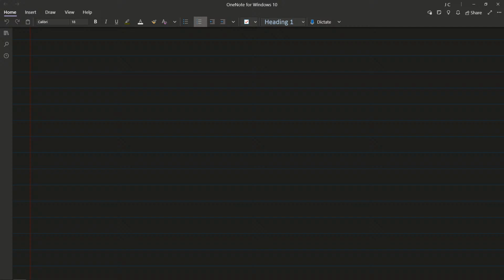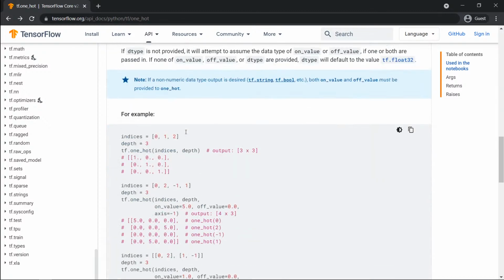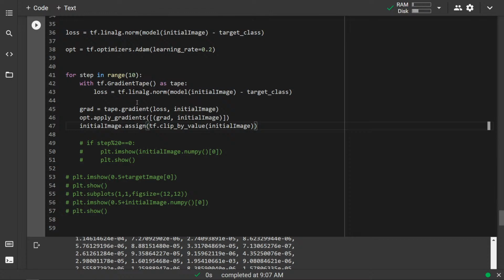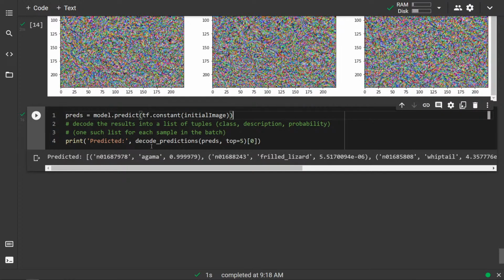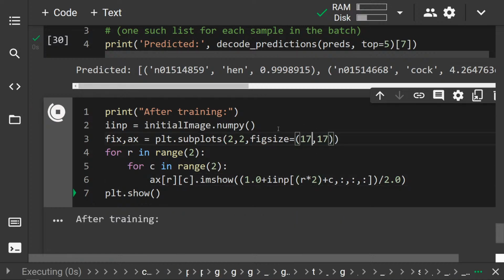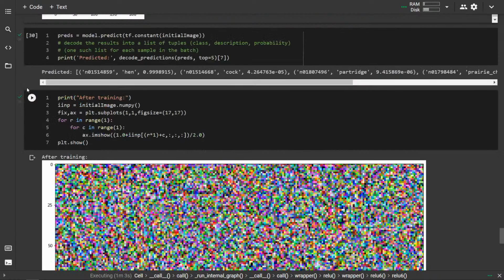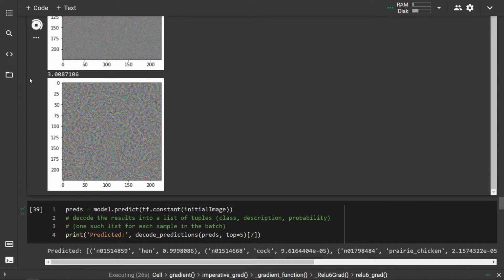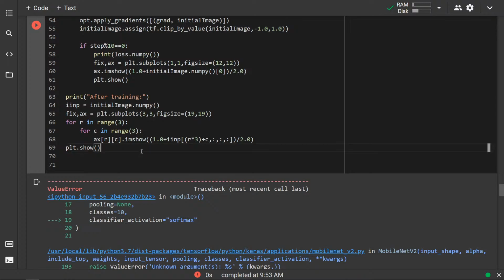maximizing image classifier outputs by gradient descent in pixel space